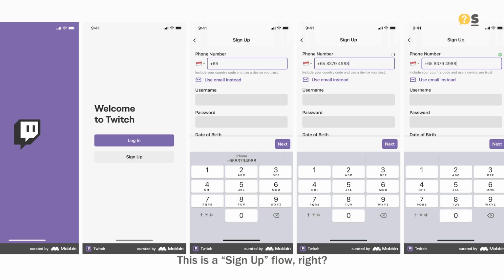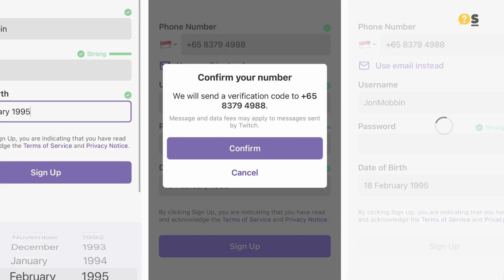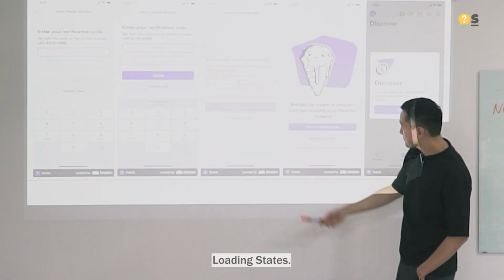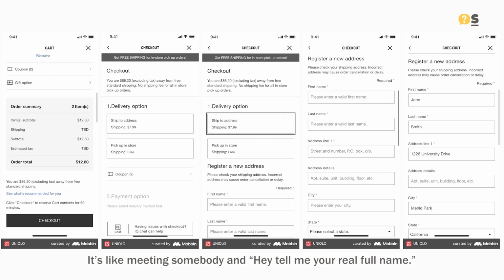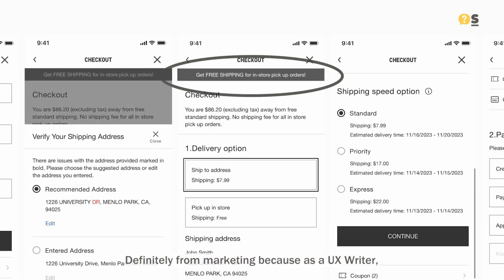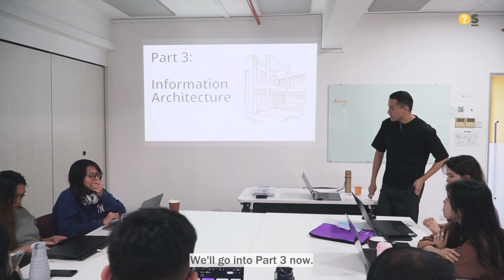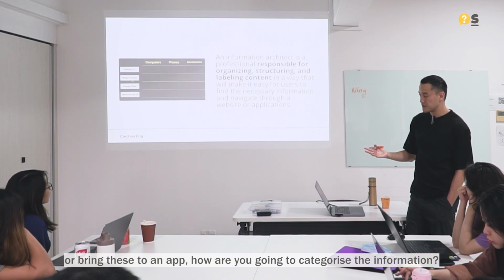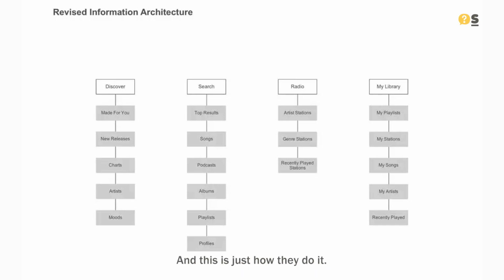Words that Work: A UX Writing Workshop Session 1 (Part 2)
askos is back with the second part of Introduction to UX Writing Workshop taught by Ningfei Ou, an experienced UX Writer who's currently based in Germany. He covers examples of UX flows like Twitch & Uniqlo, as well as introduce learners to Information Architecture with the use of Spotify.